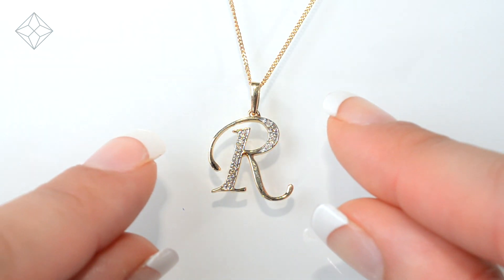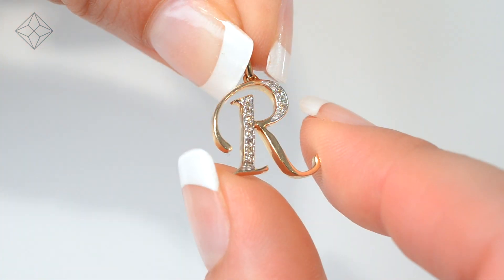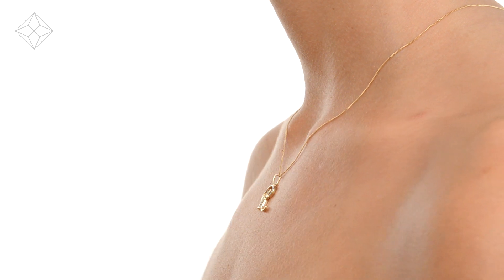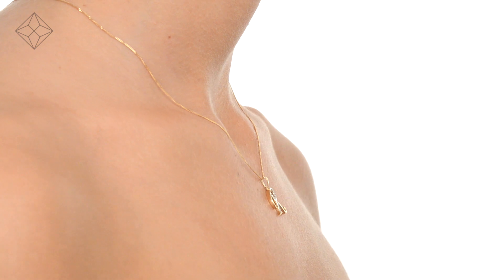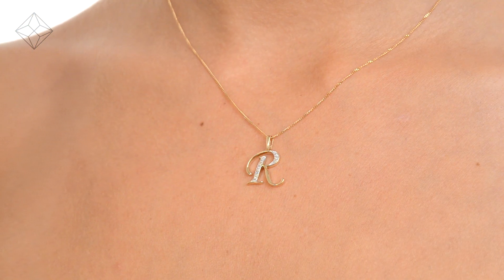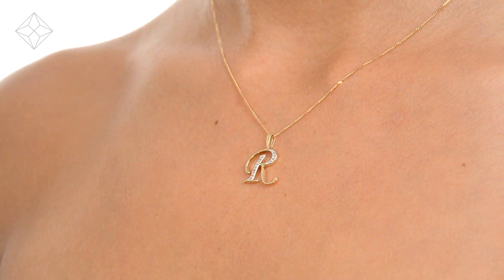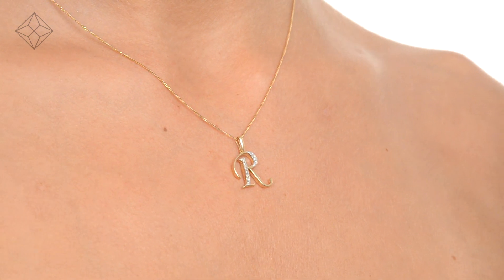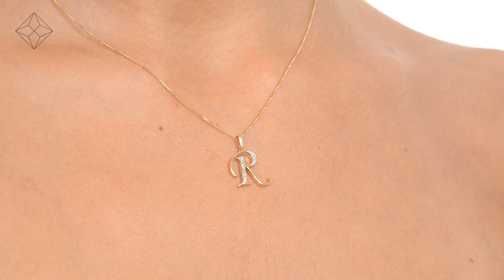K TA - Gorgeous 9K Gold Diamond Initial 'R' Pendant 0.05ct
An alluring Diamond Initial Pendant in 9K Yellow Gold. Pave setting. 0.05CT of Premium Quality Diamonds. Free UK delivery and a 5 year guarantee.